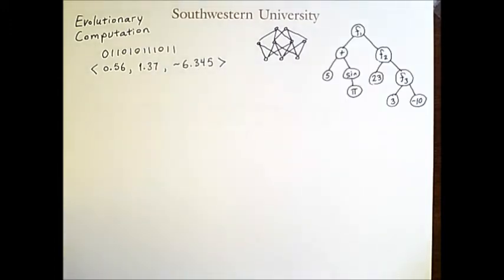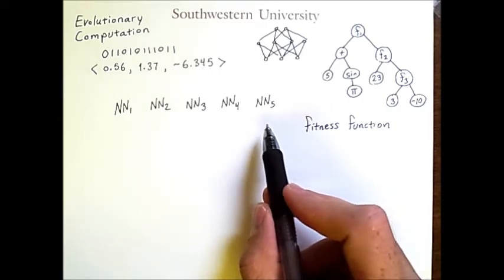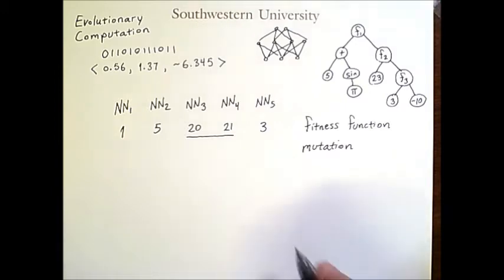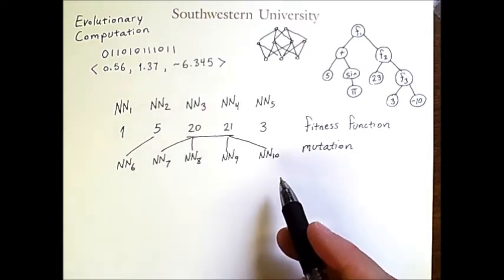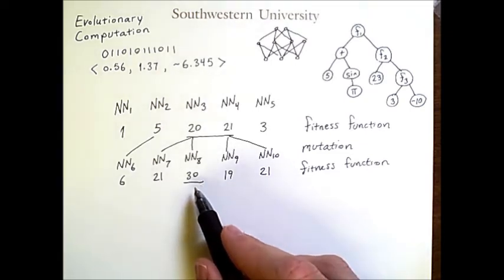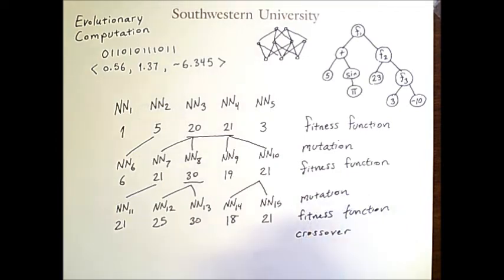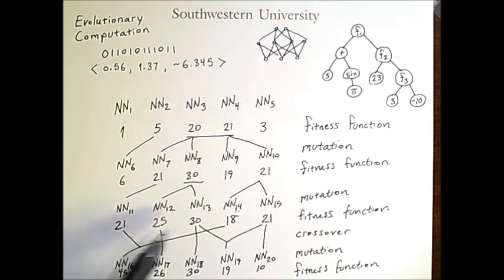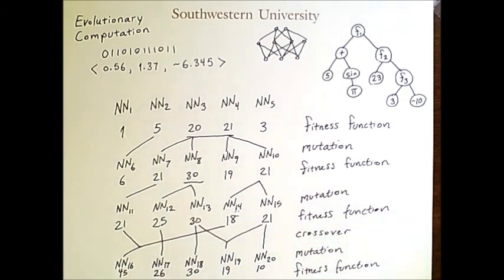Evolutionary Computation: Overview of Core Concepts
Gives an overview of the general process of evolutionary computation. Several important terms are mentioned, such as selection, mutation, and crossover.